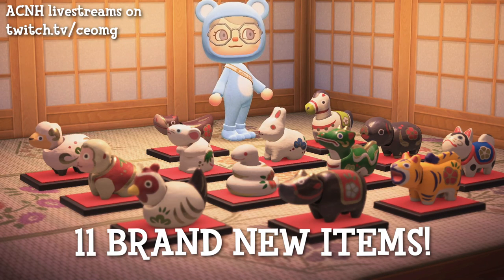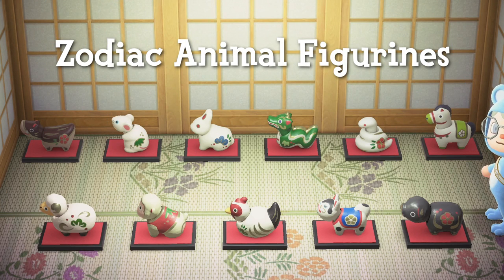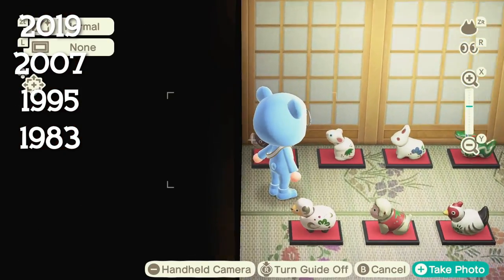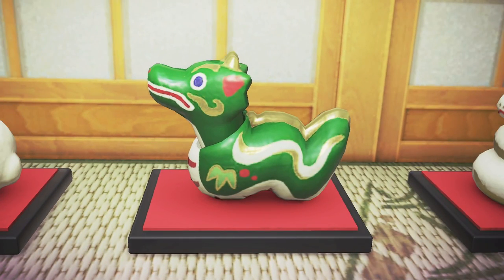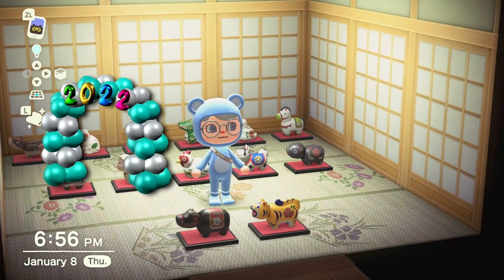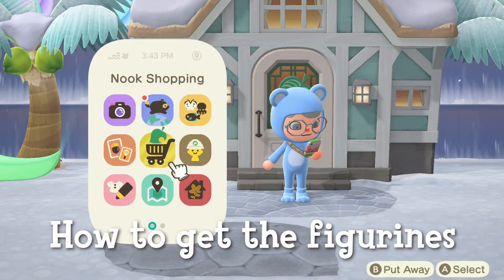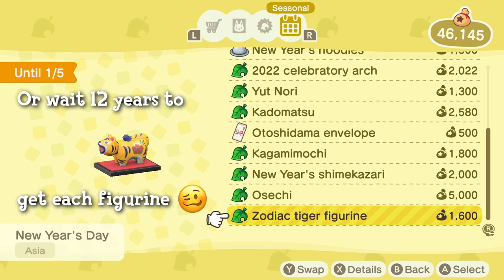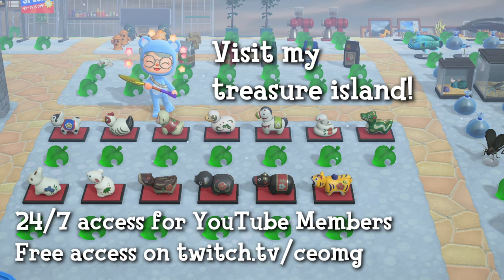NEW Zodiac Items Added in 2.0.4 Update and How To Get Them All | Animal Crossing New Horizons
In this video, I go over all 11 BRAND NEW Zodiac Items that were sneakily added by Nintendo in the 2.0.4 Patch Update. You don't want to miss out on these items because you can only get them every 12 years! This may be one of the last updates in Animal Crossing New Horizons.

CORRECTION: Dog figurine not Cat figurine.

How to get them timestamp: 03:25:21
Become an Official Ceomg Member!
Get access to 24/7 Treasure Islands
Come join the Bluebear Cult 🐻💙🔥